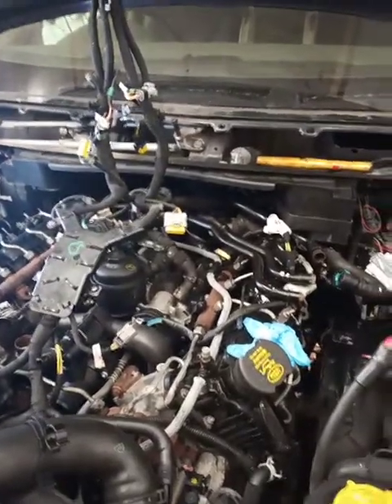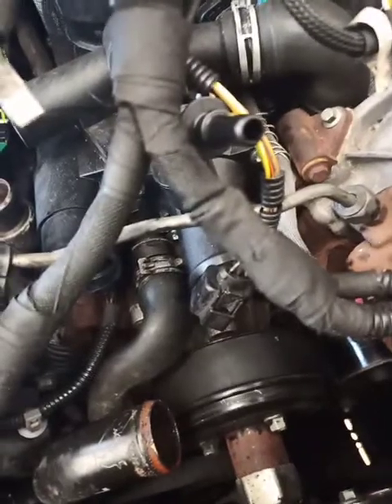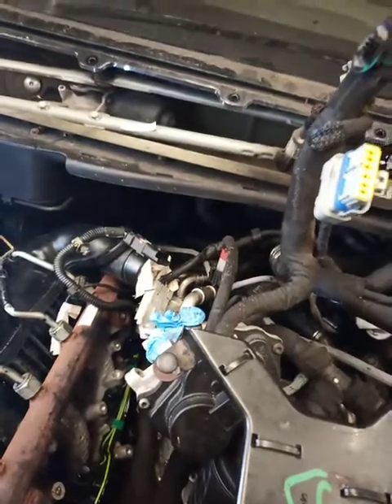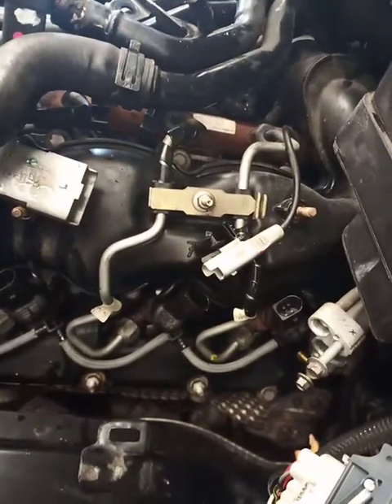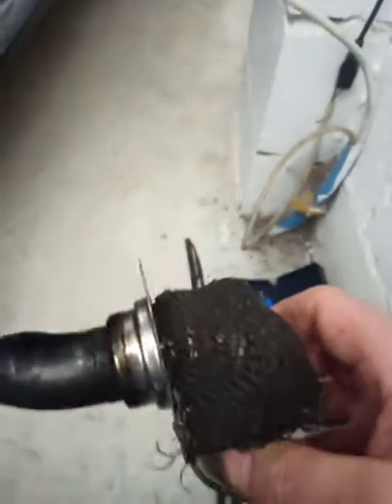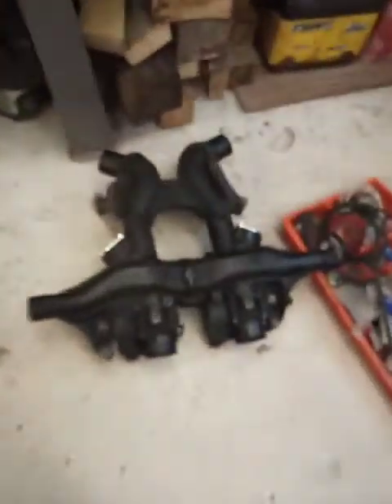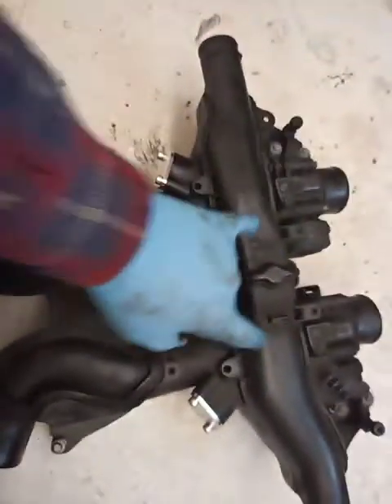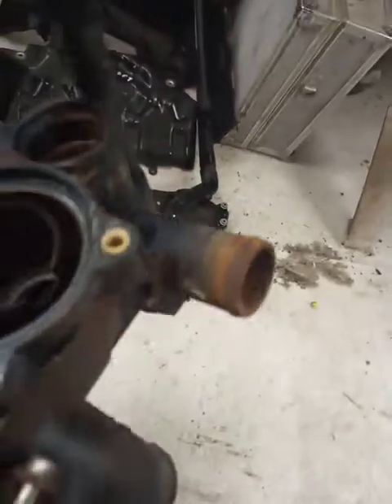Range Rover Sport TDV8 thermostat housing removal and egr blanking plates.